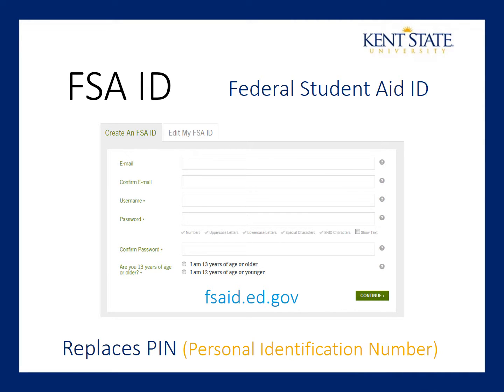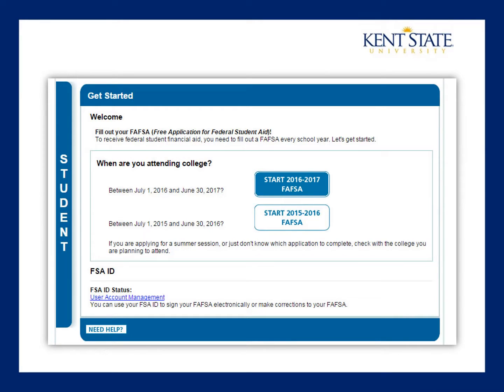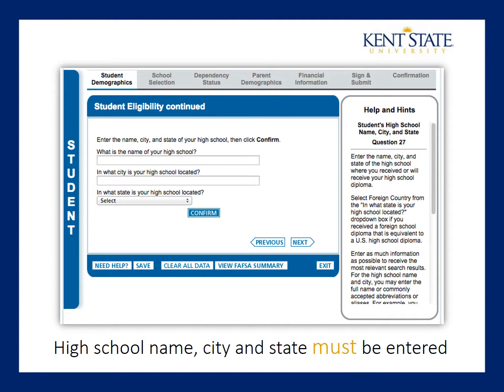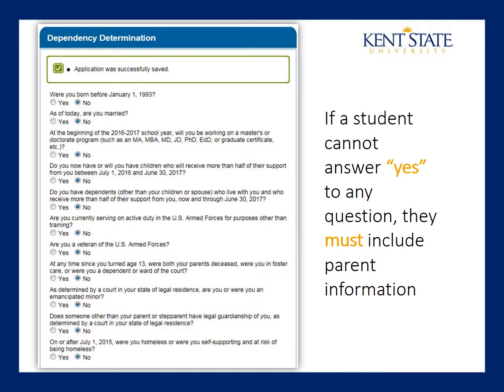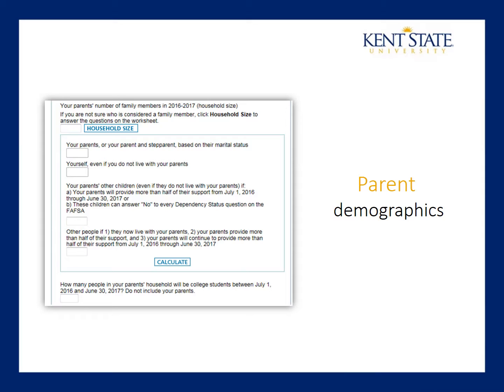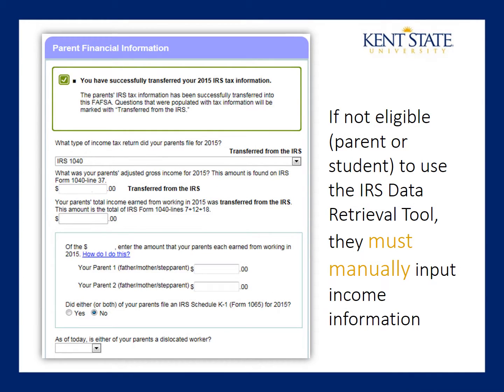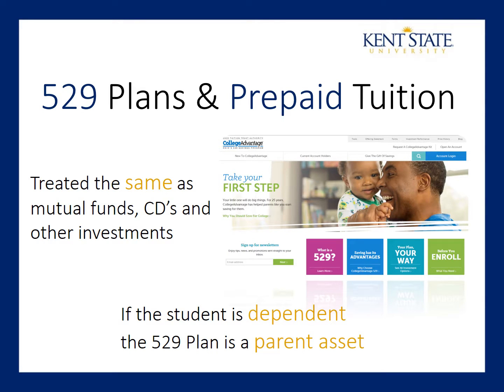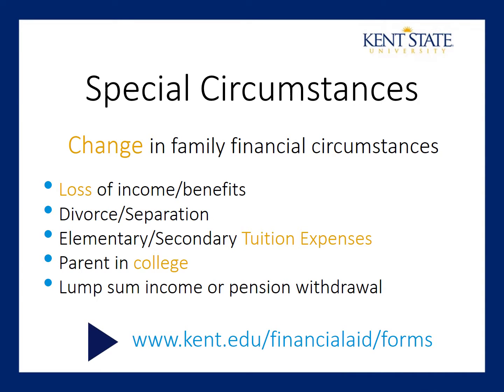Kent State University Completing the FAFSA